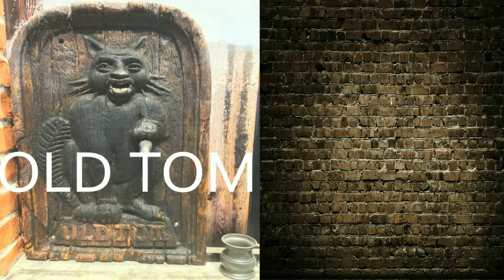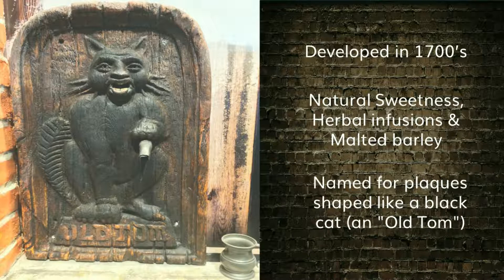What's Old Tom Gin ?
Find out about this historic type of Gin that most have never heard of! Tom Collins cocktail? This is what started that one... Class is in session. Drink up!